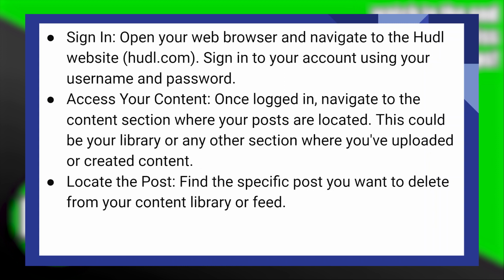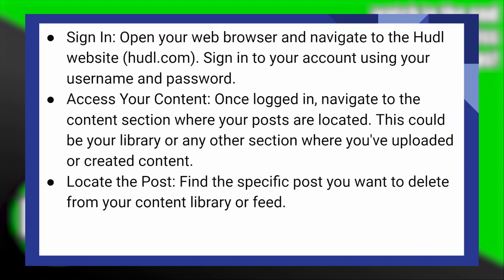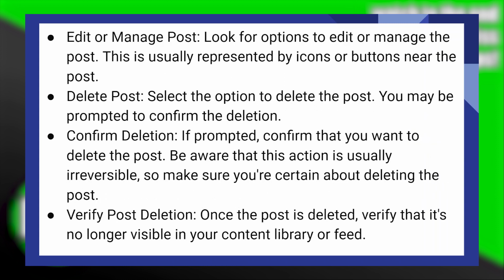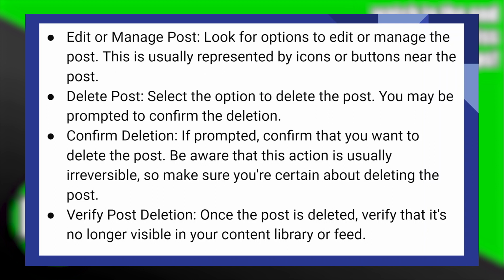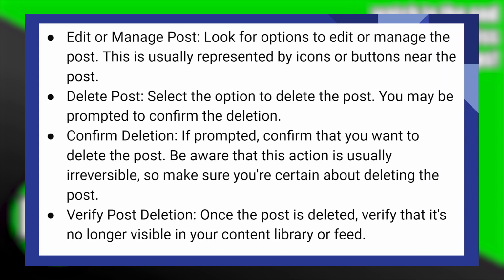HOW TO DELETE POST ON HUDL 2025! (FULL GUIDE)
Ready to remove a post from your Hudl account? You're in the right place! In this comprehensive guide video, we'll walk you through the step-by-step process of deleting a post on Hudl in 2025, so you can keep your profile organized and up-to-date.